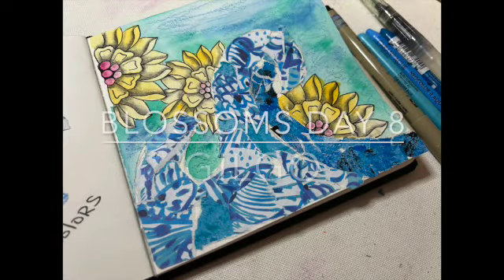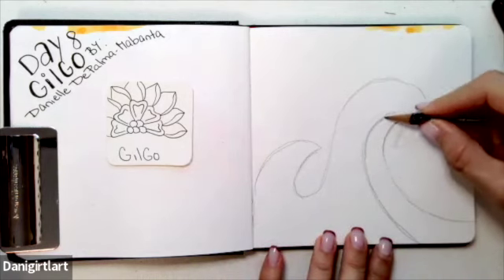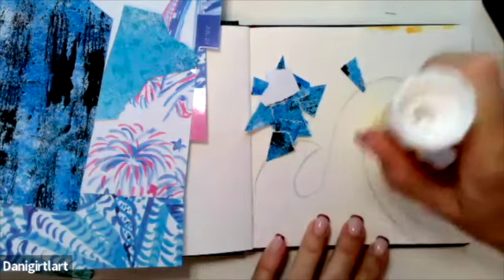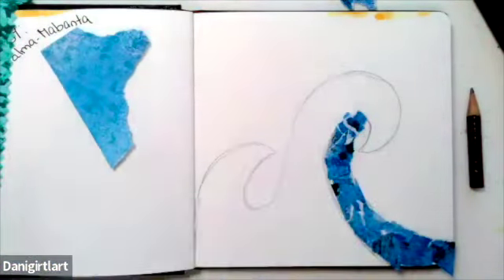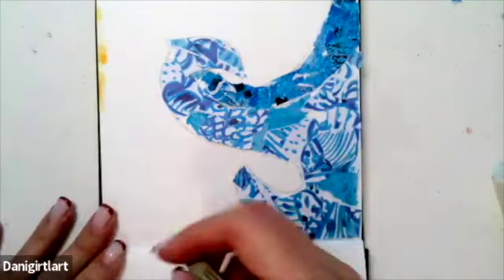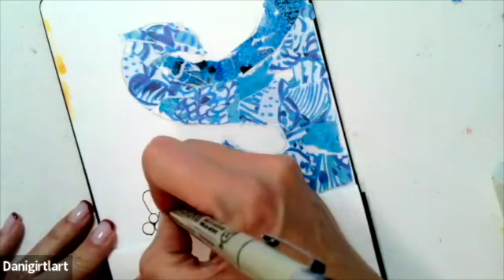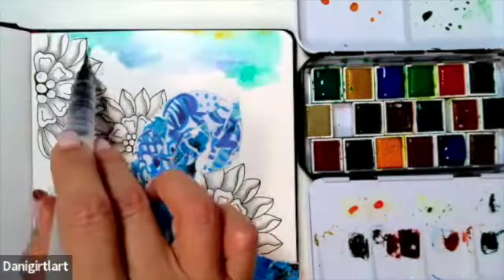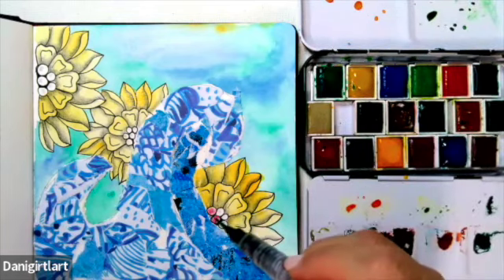Blossom Sketchbook Challenge - Day 8 - Gilgo Zentangle pattern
Welcome to day 8 of the Blossom Zentangle ®️ Sketchbook Challenge.

On Day 8 we are using the pattern Gilgo by Danielle DePalma-Mabanta.

This is a mixed media project.  I am using paper, watercolor, and black micron.

Most important, ENJOY CREATING!!!